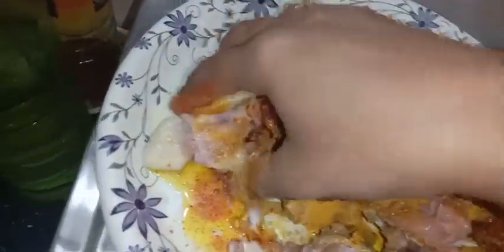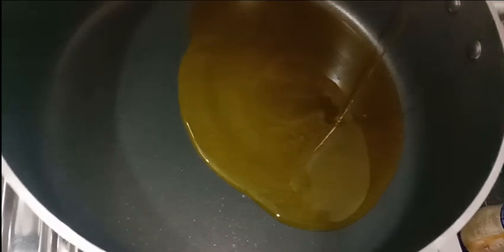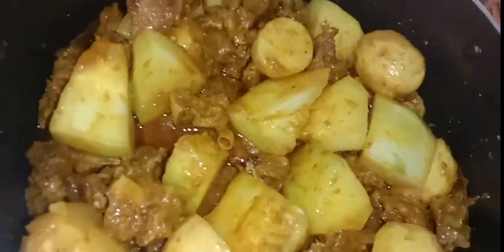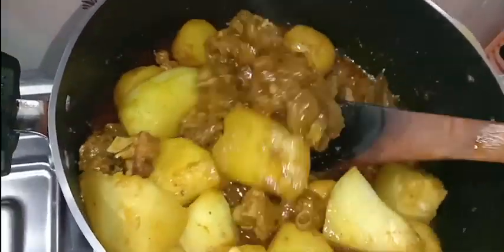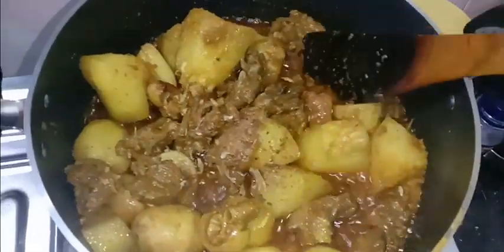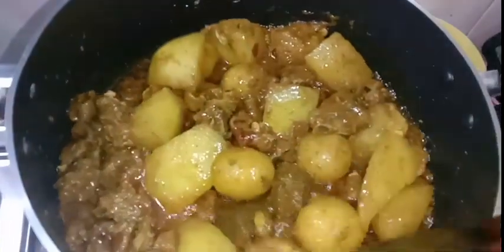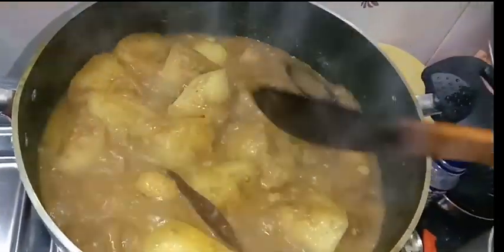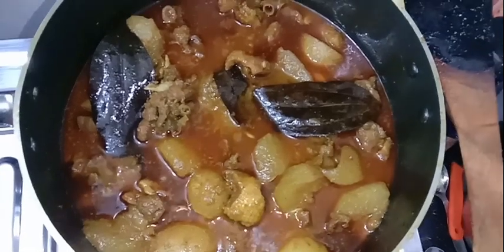হাঁহ আৰু কোমোৰাৰ থলুৱা জুতি ।।।। DHANTERAS ত কি ললো চাও আহক।।।